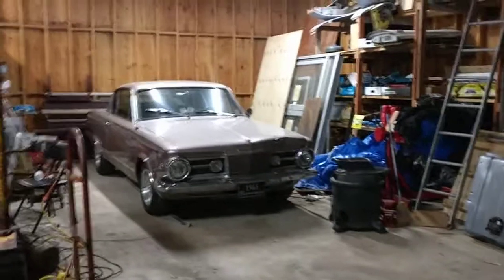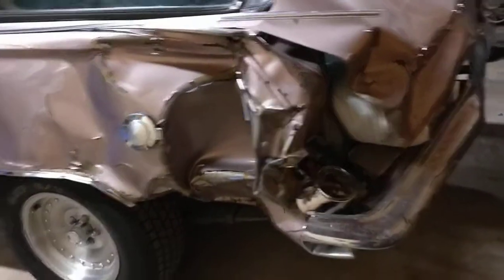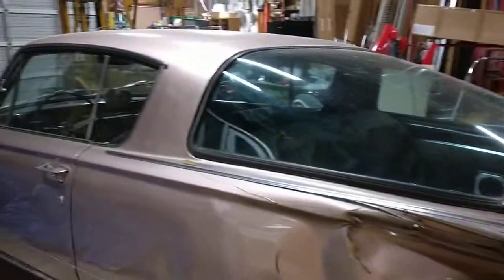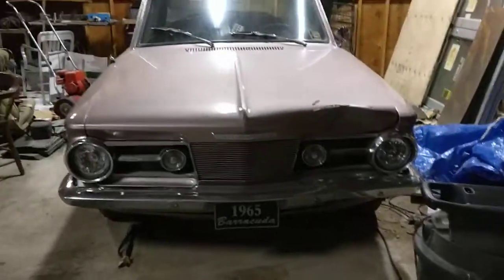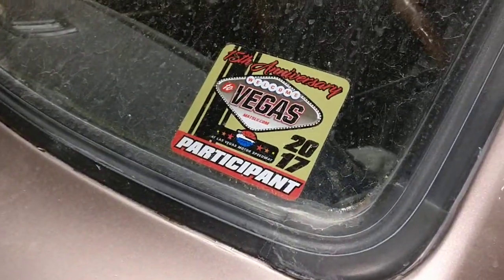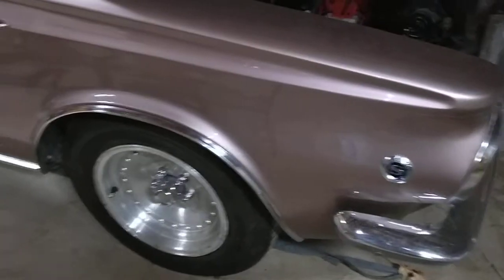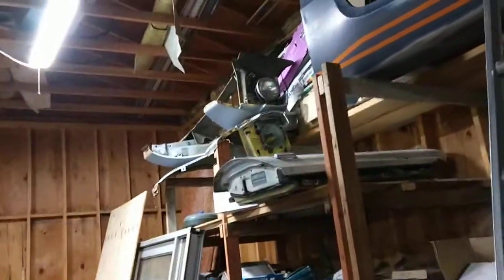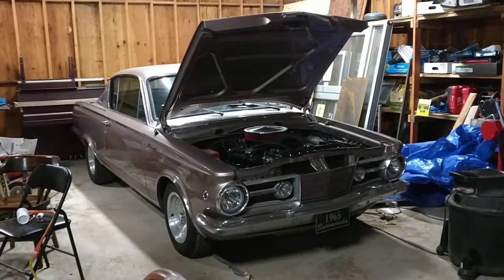Final update on my 1965 Plymouth Barracuda...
Final update on my 1965 Plymouth Barracuda that was in a hit n' run 3 months ago in front of my house 10 minutes after I got back from work around 1am in the morning, person was caught.  Insurance and I settled on a price that I'm happy with, parting her out for my backup '65 Barracuda.  See vid for more details.  Thanks again everyone for your help and support, it's been rough but things are finally looking up again :).